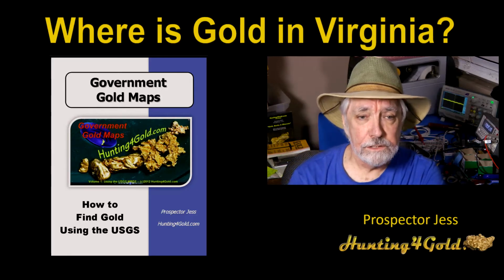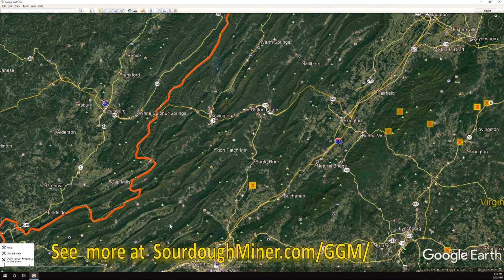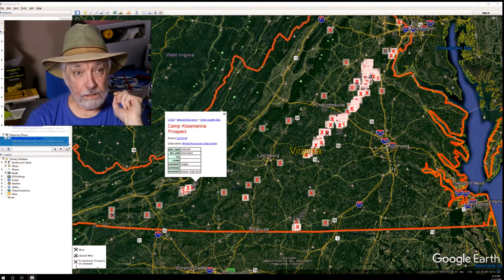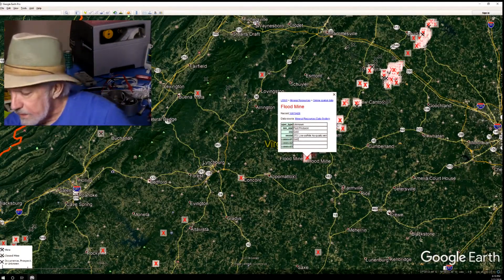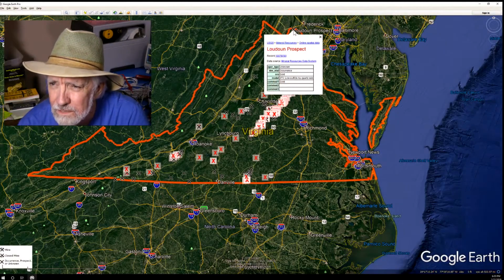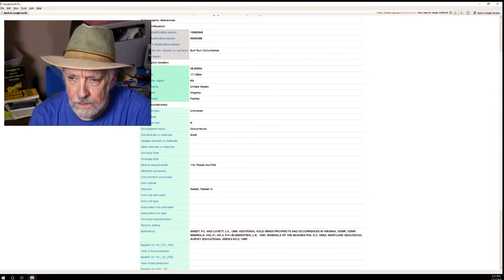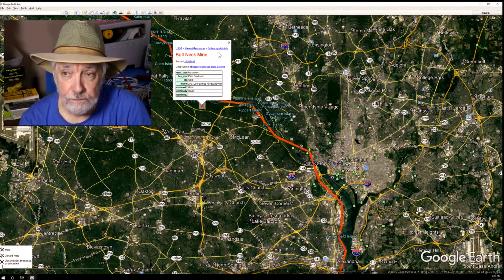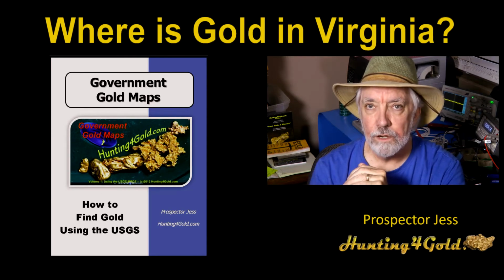Where Can You Find Gold in Virginia? (USGS Gold Maps)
Where can you find gold in Virginia? Watch this to see where the USGS mrds documented Virginia gold sites are. The maps were generated using the custom gold map technique discussed